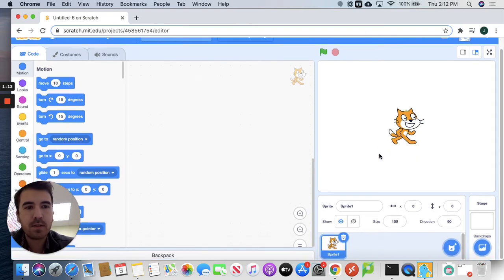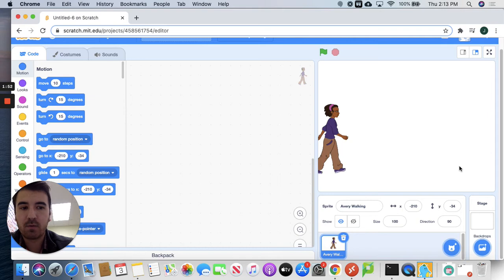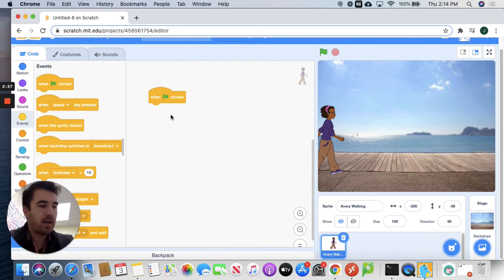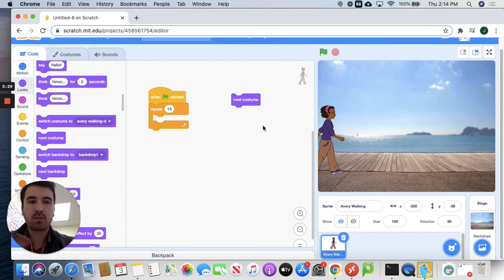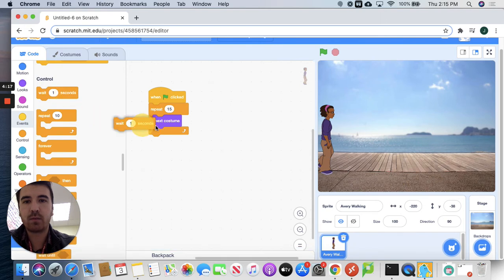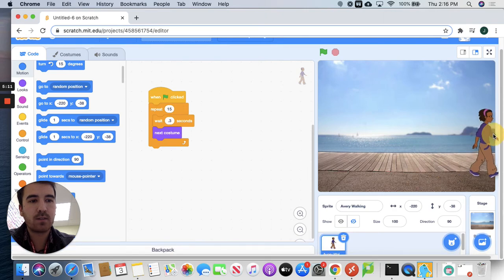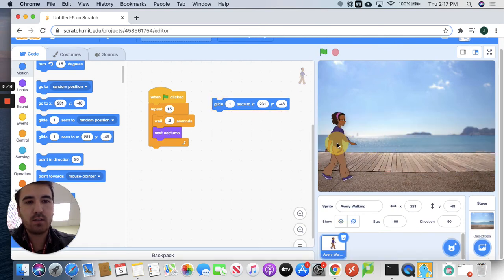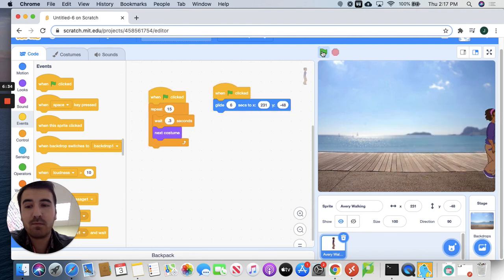Walking Animation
Animate a sprite walking in Scratch!